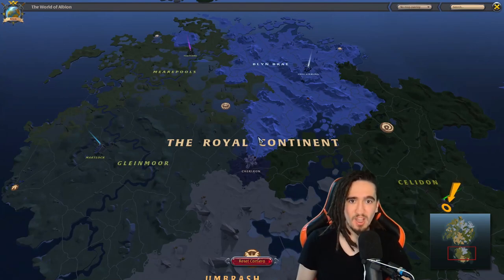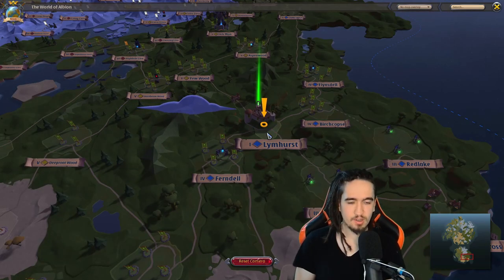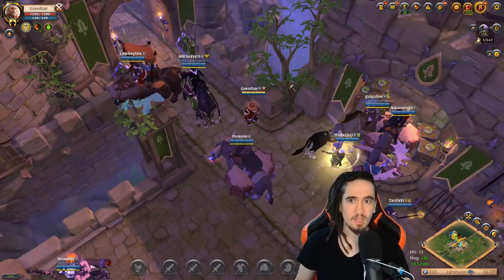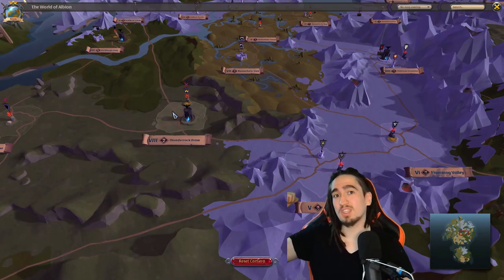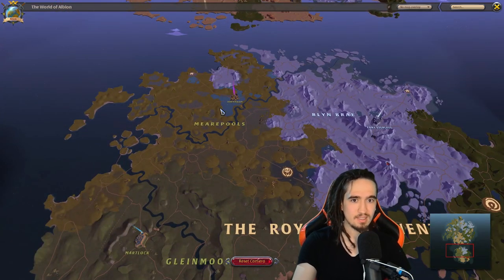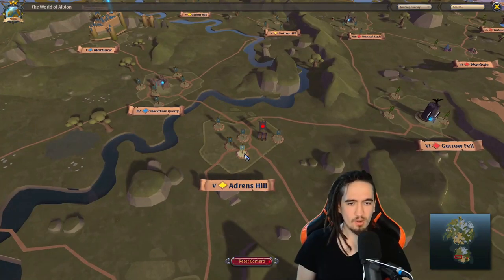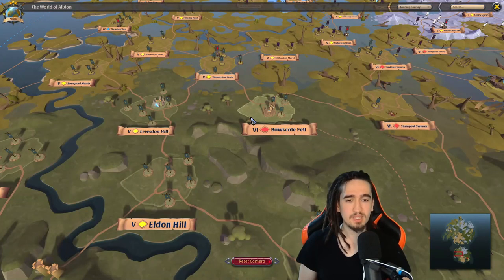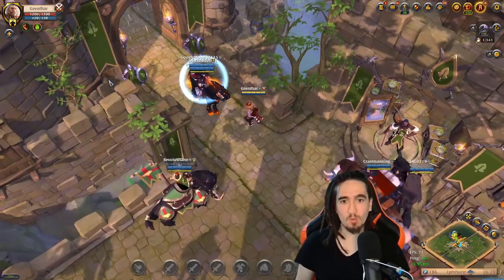The Game Doesn't Teach You This - Albion Online Beginners Guide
Help Out Ukraine By Donating To The Ukrainian Red Cross:
Let's Hang Out!

In albion online it can be very tough to find a good build. This is a problem especially for beginners, as they just want to do loads of content but the amount diversity in this game is overwhelming

Well in this series, the plan is to change all that and to give new players access to the best cheap builds out there, builds that require 0 to no spec and that can be used for farming silver, fame farming, just normal solo dungeons or even rock in corrupted dungeons or ganking

This video is just part of that playlist, so if you enjoy it make sure to check the whole playlist out :S